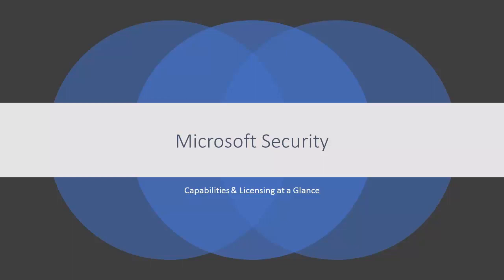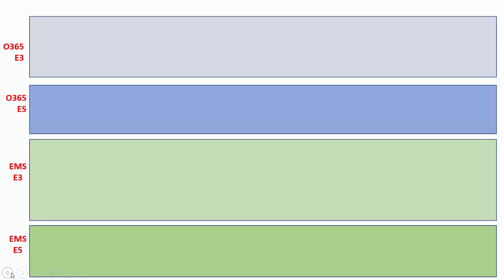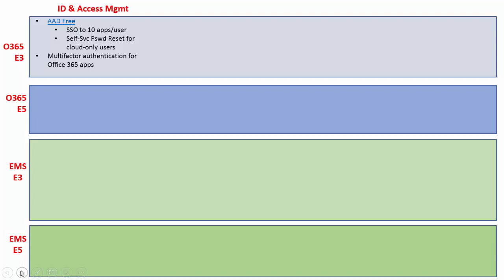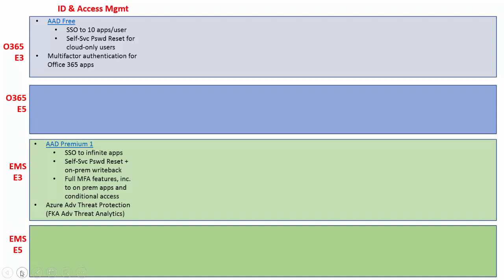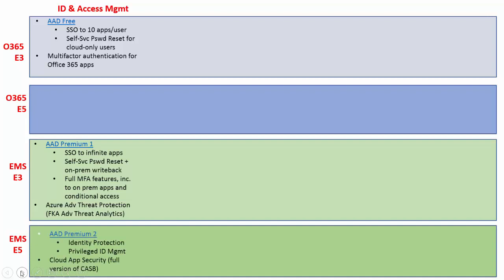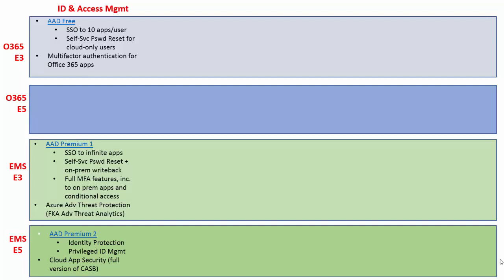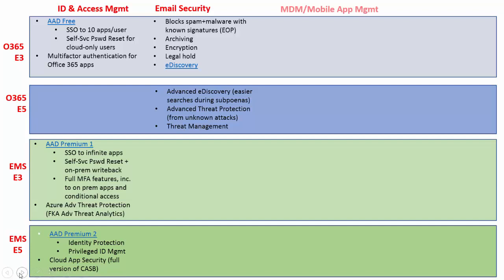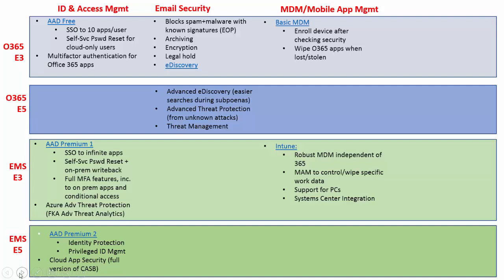Microsoft Security Licensing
What type of Microsoft Licensing does your Organization need?  Out CTO, Chris Stegh breaks it down for you!